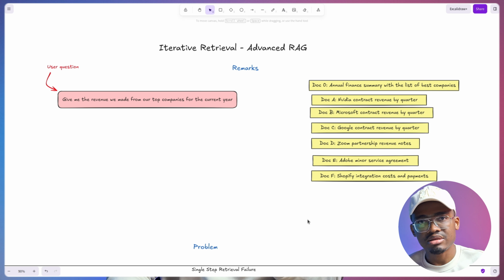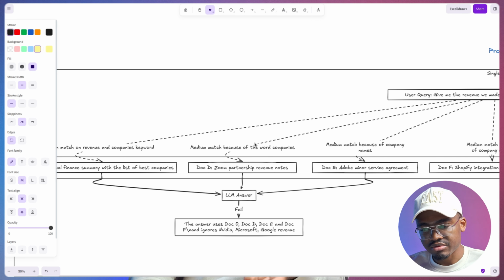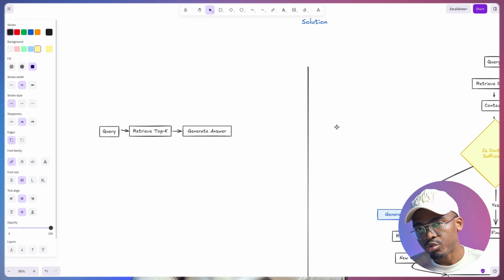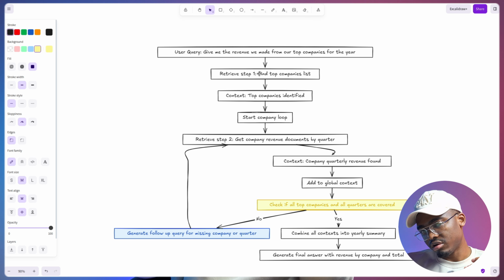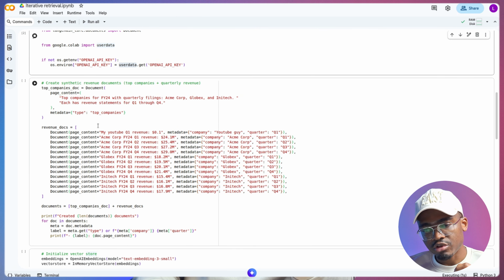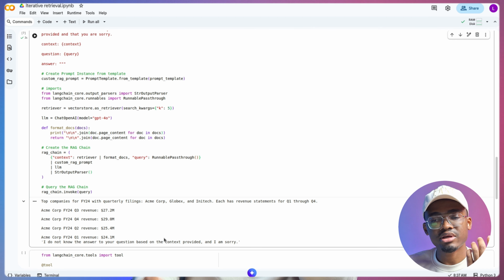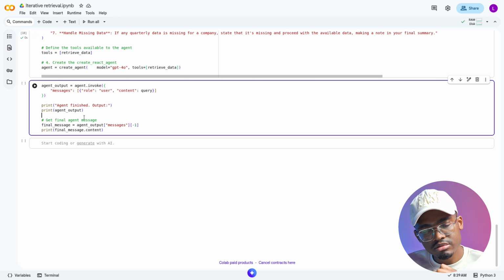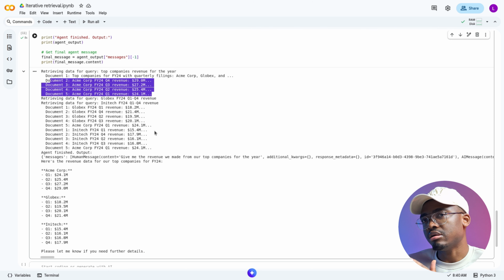RAG Iterative retrieval : The "Secret" to 10x More Accurate RAG Systems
Sometimes, a single search isn't enough to capture complex user intent.

The most advanced RAG pipelines don't stop after the first retrieval. They use the results from the initial search to refine the query and search again, step-by-step, until they find the perfect set of documents. This is the power of Iterative Retrieval.

In this system design review, we will break down the crucial next step for high-performance RAG:

Why "One-Shot" Retrieval Fails: Understanding the limitations of a single vector search, especially with broad or multi-part questions.

System Design: The full architecture of an iterative retrieval pipeline.

Code Implementation: A step-by-step guide on how to implement an iterative retrieval mechanism in your LangChain RAG pipeline.

Benchmarks: See the performance boost of Iterative vs. Standard vs. HyDE retrieval for multi-faceted questions.